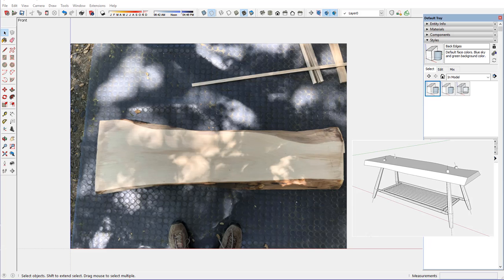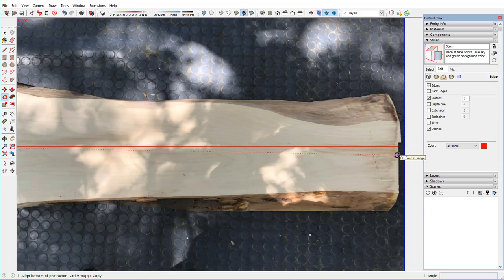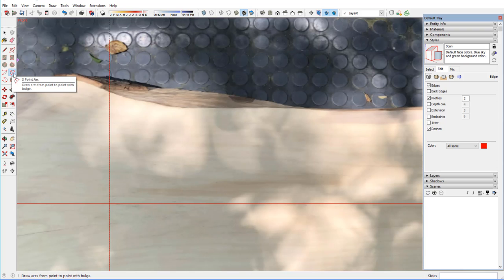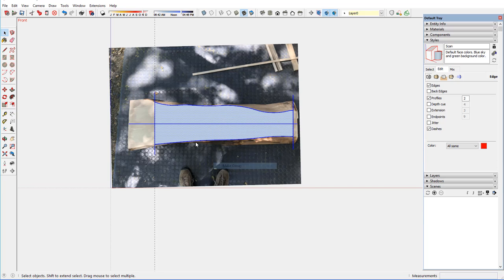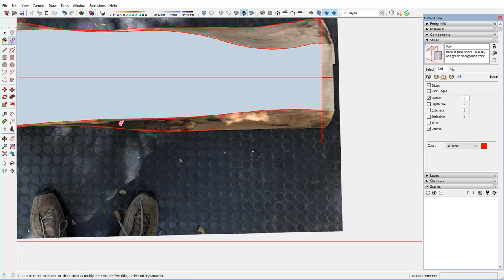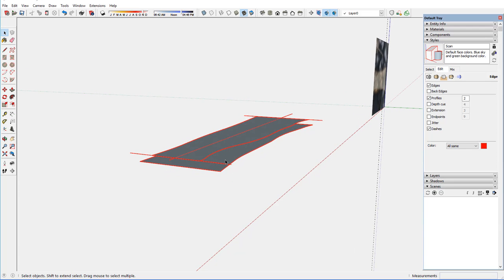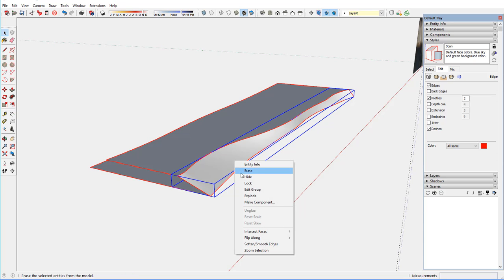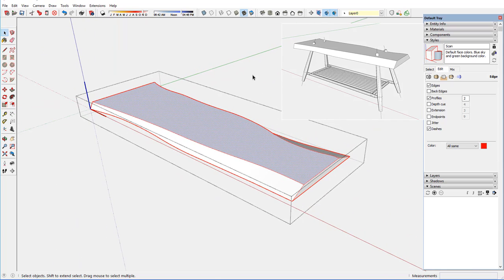Live Edge Modeling in SketchUp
Live Edge furniture is extremely popular in our area. This video shows a method of modeling the live edges in SketchUp. The irregular surfaces create some complexity but a plug-in can make it much easier.